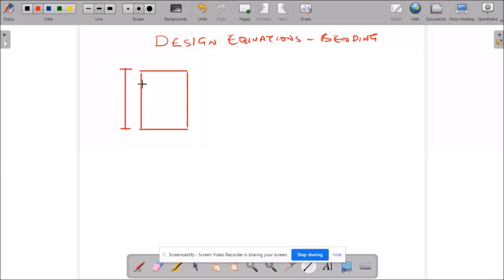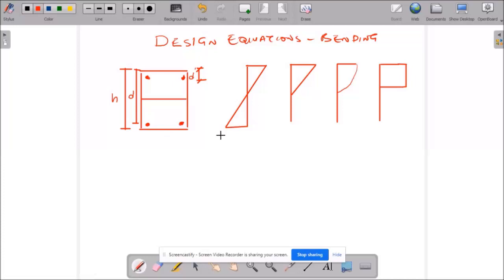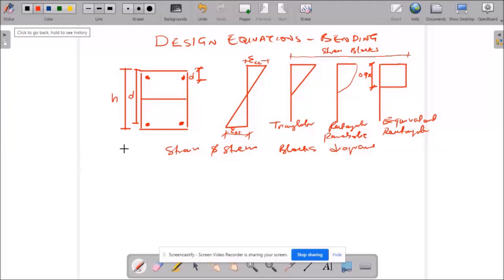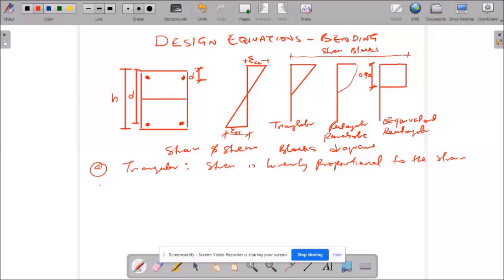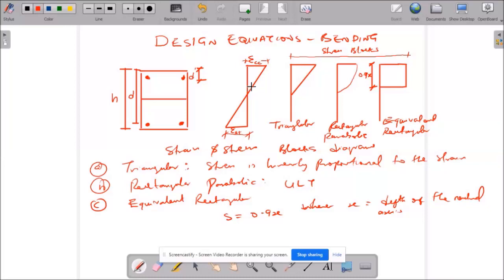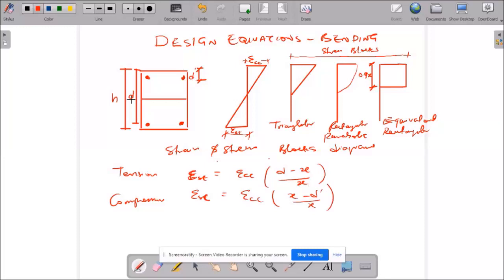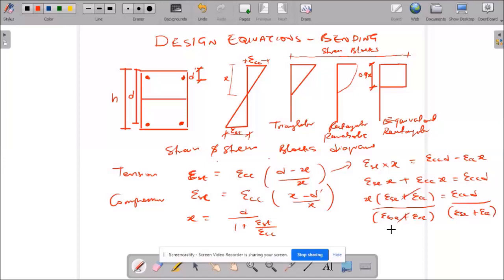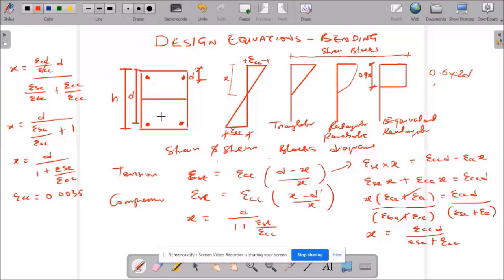DESIGN EQUATIONS FOR SECTIONS UNDER BENDING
The theory of Reinforced Concrete Bending assumed that concrete develop cracks in the region of tensile strains and after cracking, the tension is carried by the tensile reinforcement. In singly reinforced sections, when the applied moment is greater than the ultimate moment, compression reinforcement must be provided. Thus this is referred to as Doubly Reinforced Concrete Section.